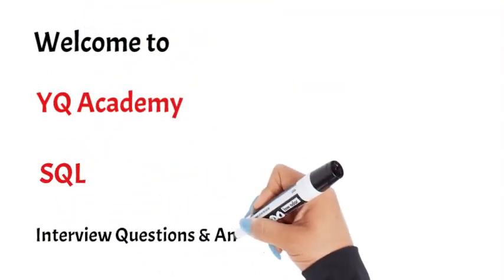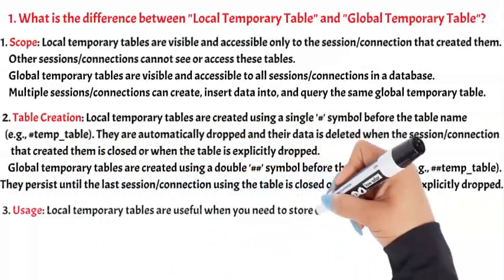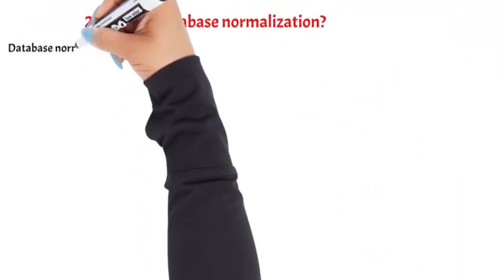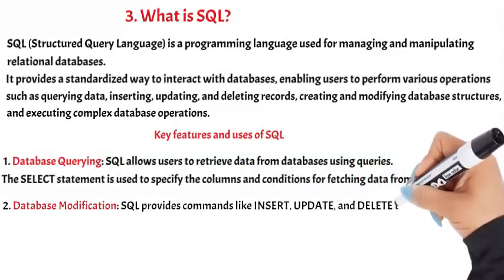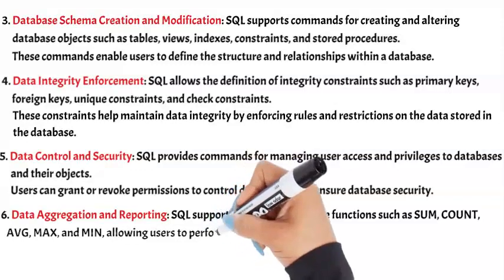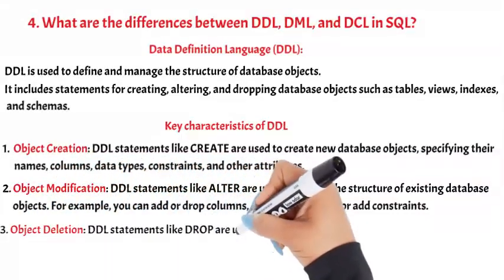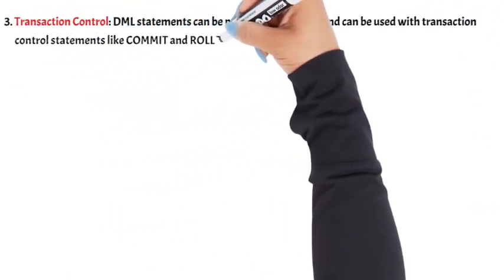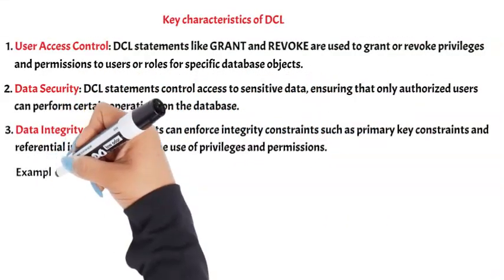#2: SQL Interview Questions and answers for beginners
00:06  What is the difference between local temporary table and global temporary table?
02:33 what is database normalization?
03:04 What is SQL?
05:30 What are the differences between DDL, DML, and DCL in SQL?